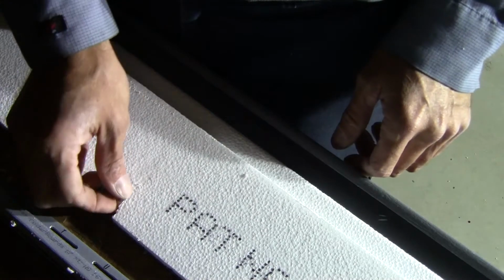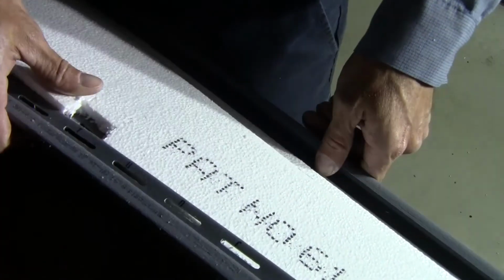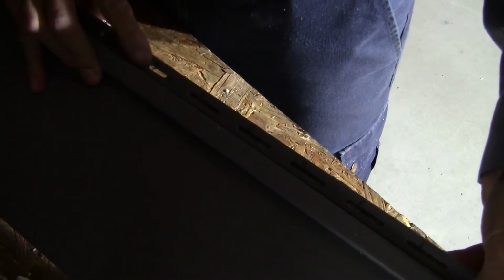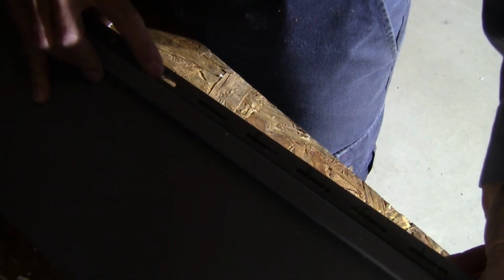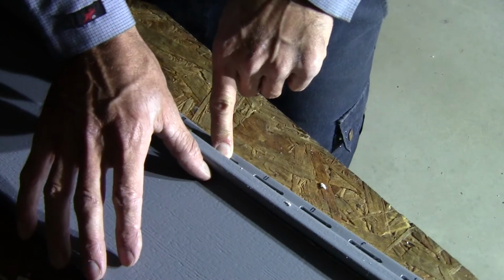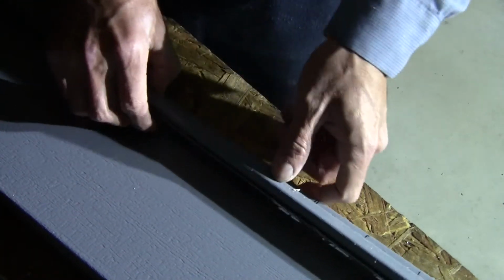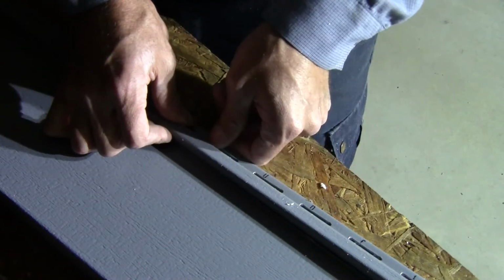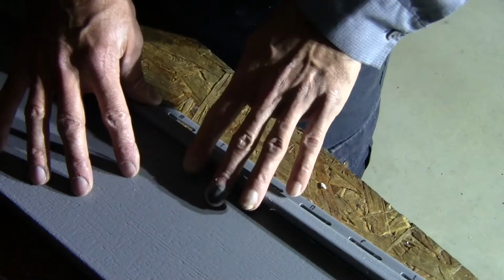Episode 64: Certainteed CedarBoards Insulated Vinyl Siding Going Up Fast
After tackling the south wall, we moved to the east and west walls on the second story. We came up with a solution for our first rows to make sure the rows all lined up which I explain a bit.